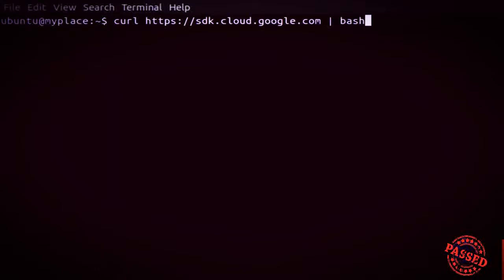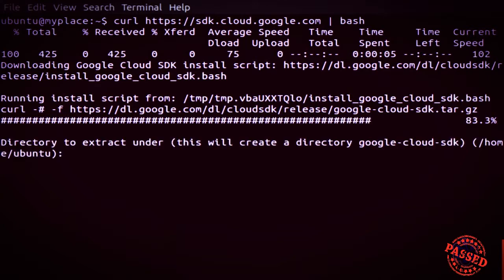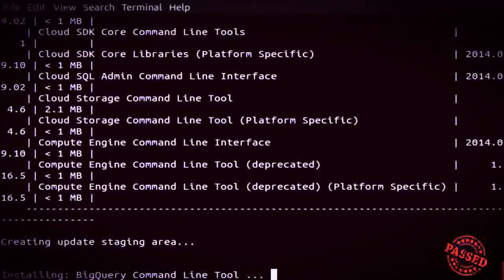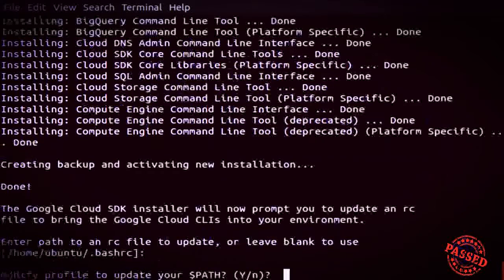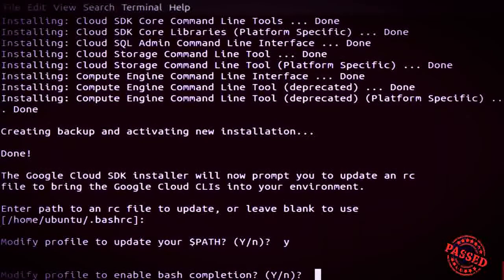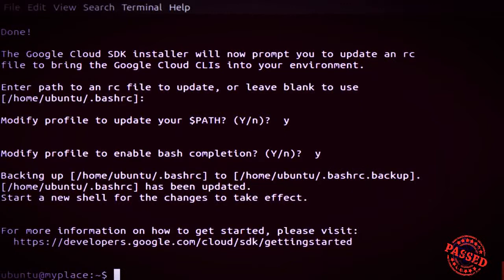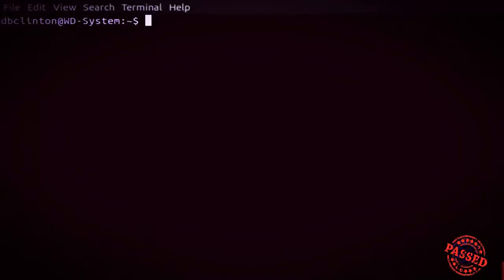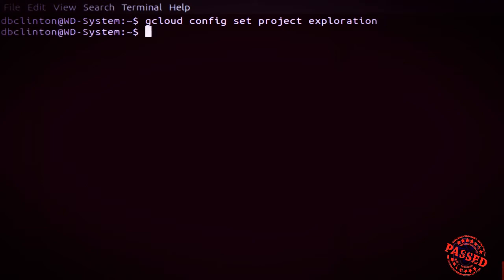Google Cloud Platform 05 Introduction to gcloud